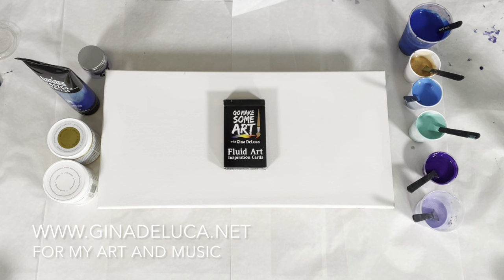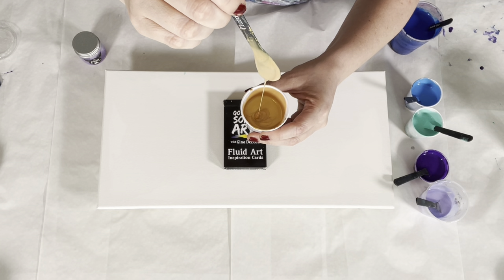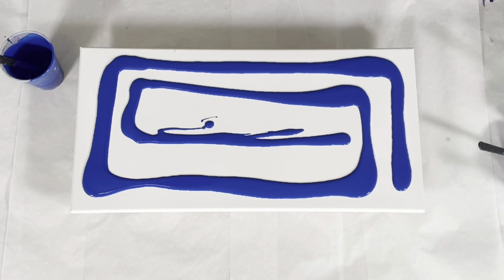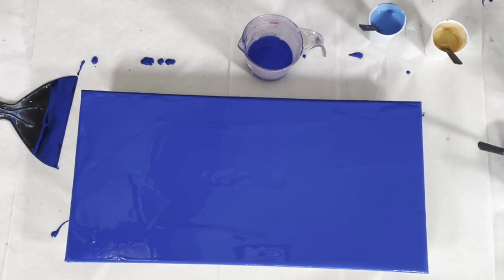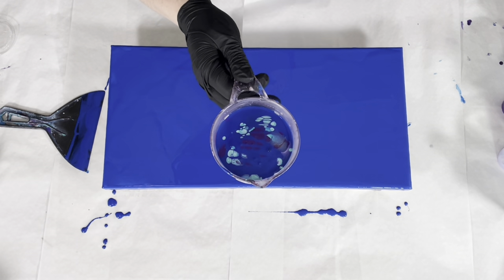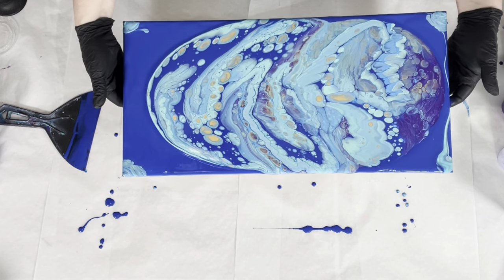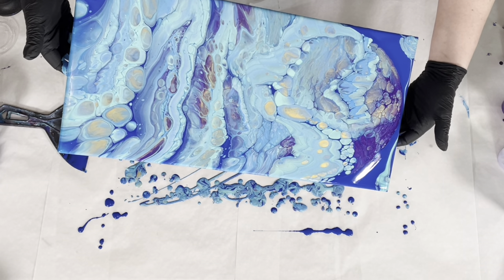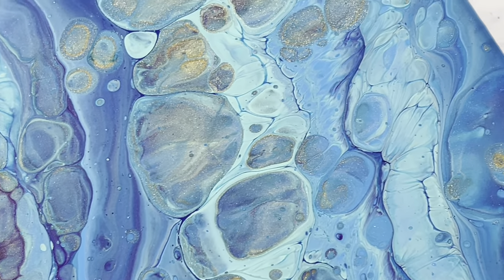(501) Wandering Straight Pour - Fluid Acrylic Paint Pouring - Fluid Art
In this tutorial I'll be demonstrating a wandering straight pour. The colors used were Liquitex Basics Dioxazine Purple, Phthalo Blue and Phthalo Green and DecoArt Americana Decor Satin Enamel in Pure White, Decoart Americana Decor Metallics in 24K Gold and This Little Piggy in Crescendo. 1Paint:2Floetrol Consistency:2